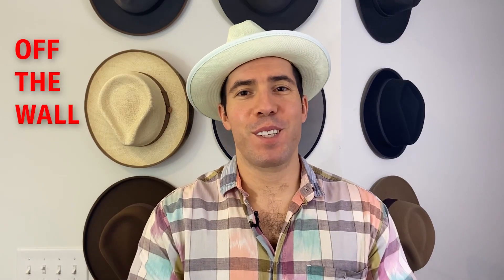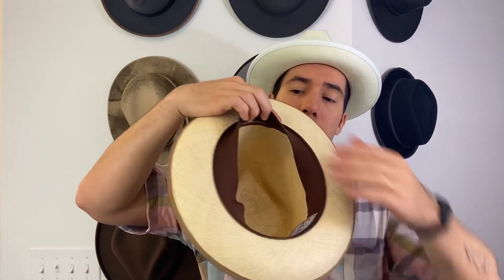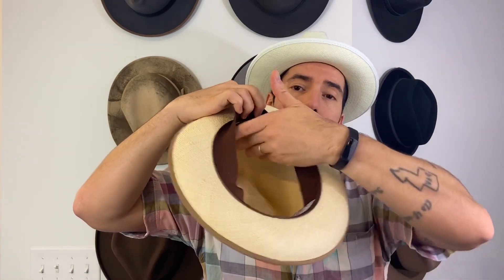How To: Take Care of Summer Straw Hats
Alex, our virtual stylist is here today to provide you with some tips and tricks to taking care of your summer straw fedoras. Plenty of great info here to start you on your journey of taking care of your straw collection.